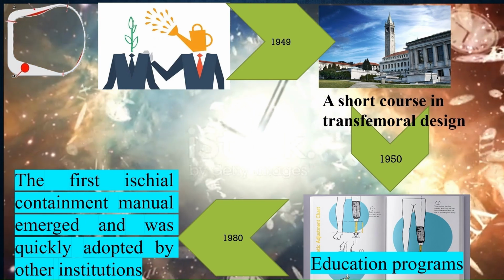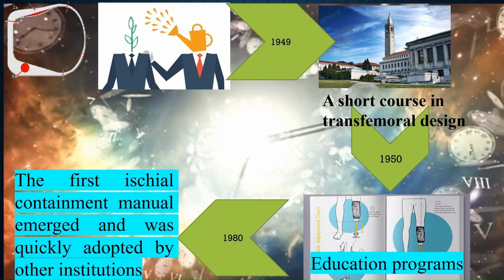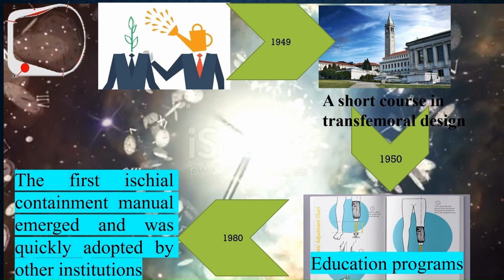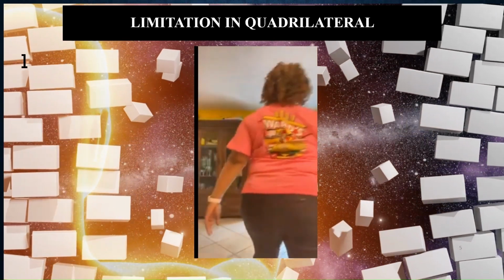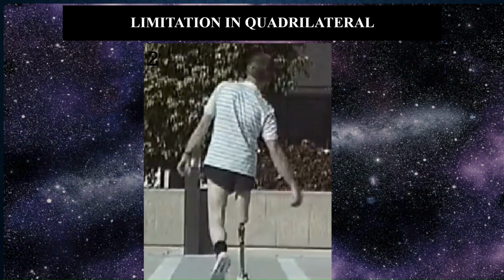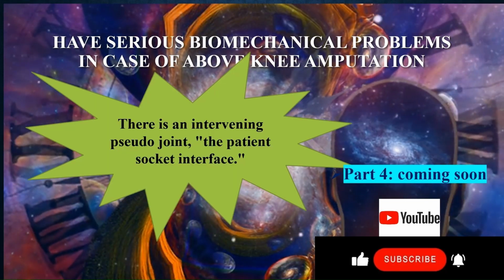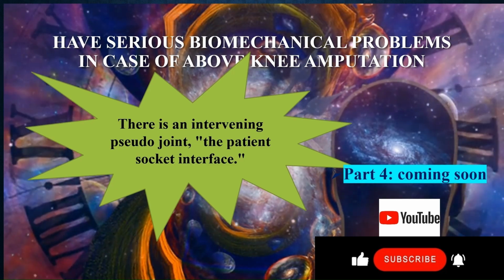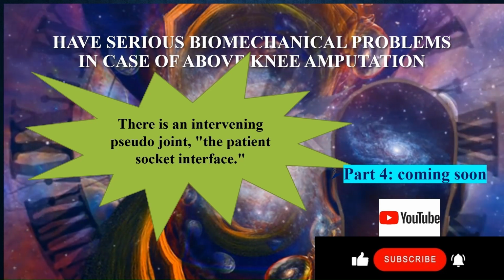Above knee prosthesis || Limitation of Quadrilateral socket || artificial limb Ph :9654410787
Above knee prosthesis || Limitation of Quadrilateral socket || artificial limb

This channel is created for the Prosthetics and Orthotics education.

prosthesis
prosthetic leg
prosthetic foot
above knee prosthetic leg walking
below knee prosthetic leg running
above knee prosthetic leg types
above knee prosthetic leg fitting
above knee prosthetic leg in india
above knee prosthetic socket
above knee prosthetic
below knee prosthesis casting
below knee prosthesis
above knee prosthesis modification
ottobock above knee prosthetic leg
bilateral above knee prosthetics
c-leg® above knee prosthetic leg
above knee prosthesis socket
AK prosthesis
BK Prosthesis
above knee prosthesis casting
above knee prosthesis
ak prosthetic leg
prosthetic socket fabrication
prosthetic socket lamination
prosthetic socket
prosthetic socket design
prosthetic socket solidworks
prosthetic socket 3d printing
mesh mixer prosthetic socket
vacuum prosthetic socket
adjustable prosthetic socket
prosthetic leg socket
boa prosthetic socket
amparo prosthetic socket
direct socket prosthetic